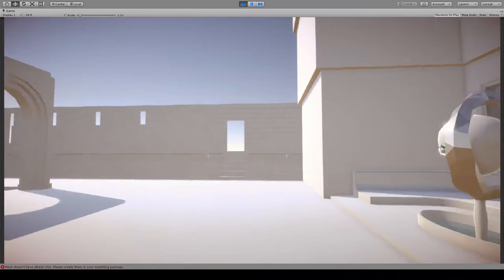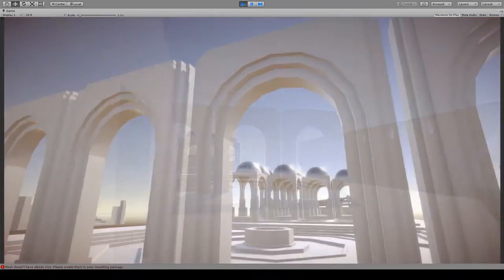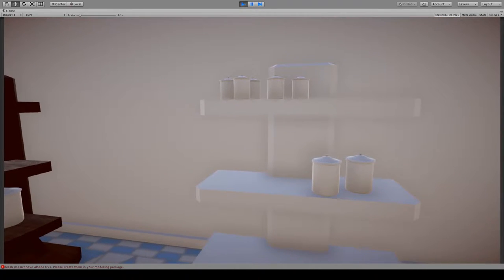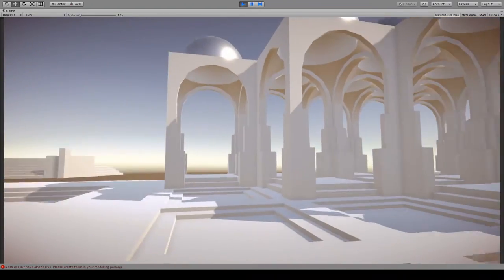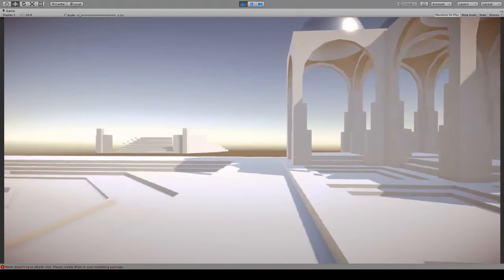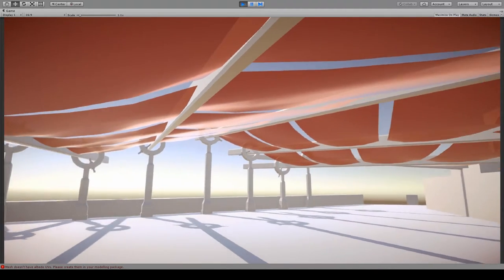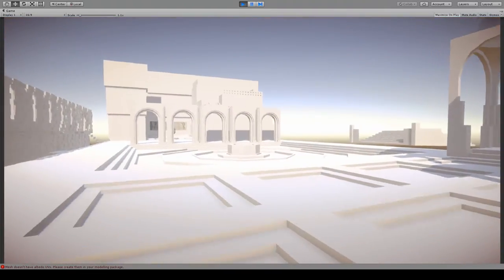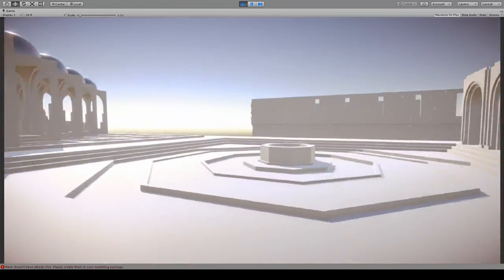snailsnail Tries to Make a Game #04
Another video in which I describe my recent progress on the game I'm trying to make.

There will be at least a one week gap, maybe two, before the next video.